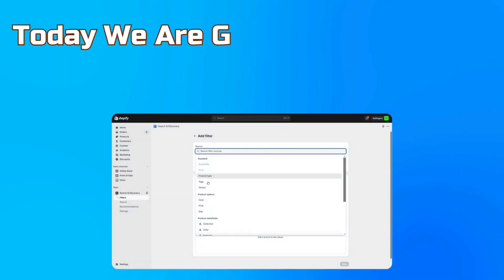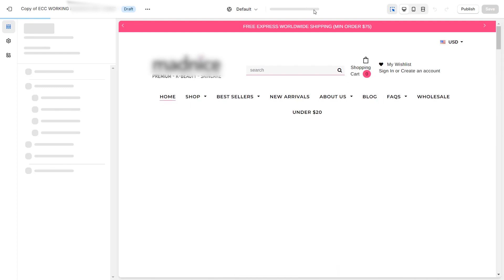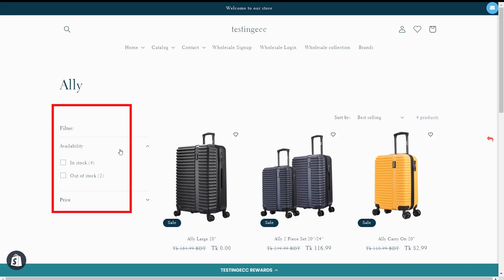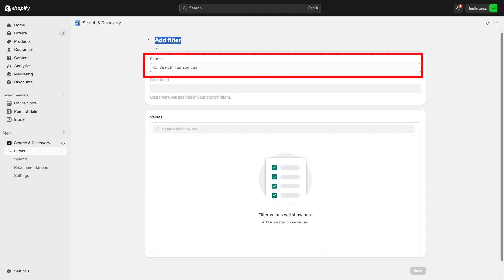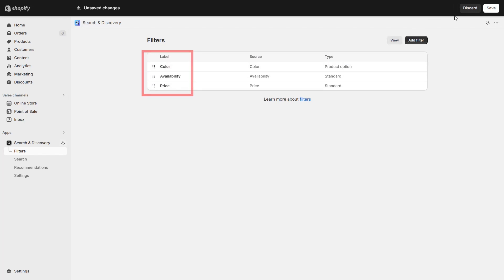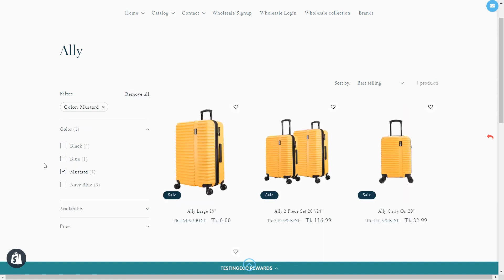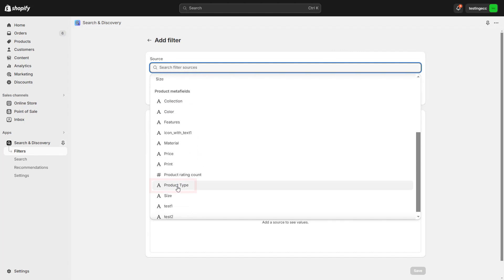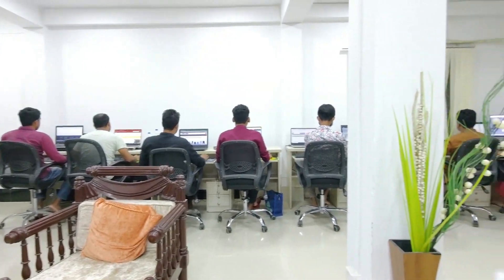Add Shopify Filter Group to Collection Sidebar | Shopify Theme for Better Conversion in 2024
In this tutorial, we'll walk you through the process of adding a product filter/sidebar to the Shopify theme. Follow along as we navigate through the Shopify dashboard and customize the theme to incorporate this handy feature.

What we are covering in this video:

- Accessing the theme section in Shopify dashboard
- Navigating to customize the theme
- Adjusting settings to add a product filter sidebar

Don't forget to check out our related video on Shopify for more useful tips and tutorials!

Drop any questions you have in the comments below.

Timestamps:

00:00 - Introduction
00:25 - Setting up the Shopify Filter
05:29 - Outro